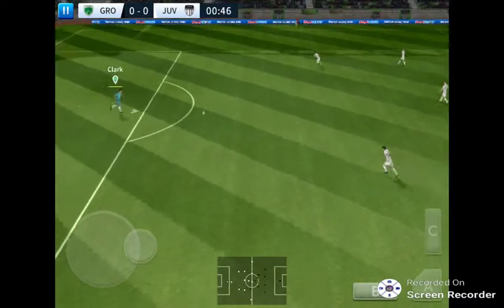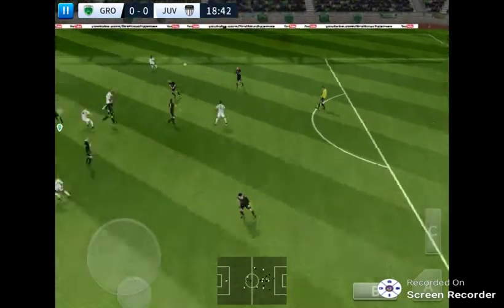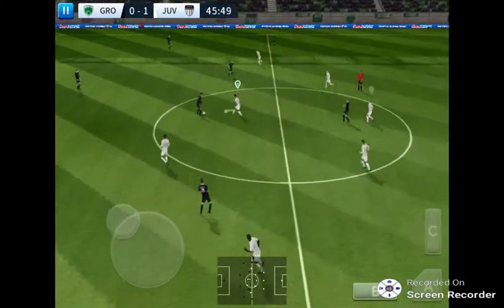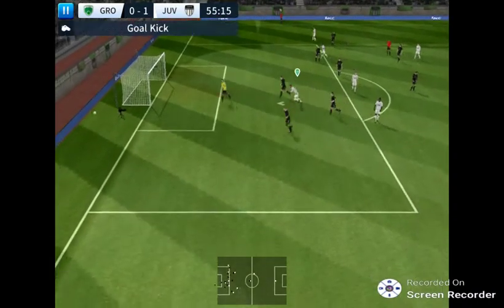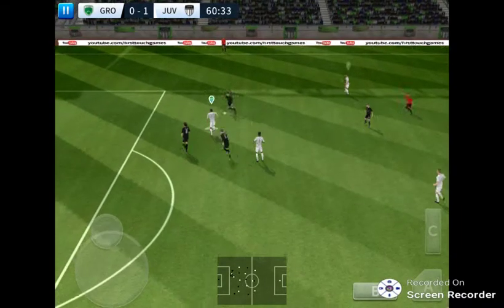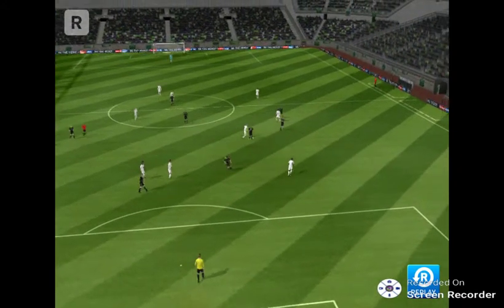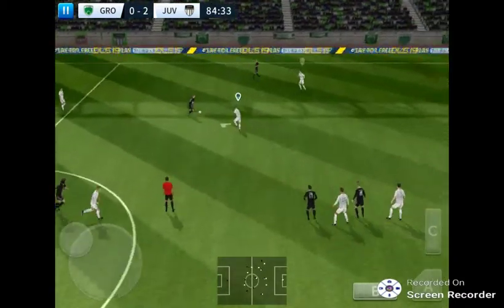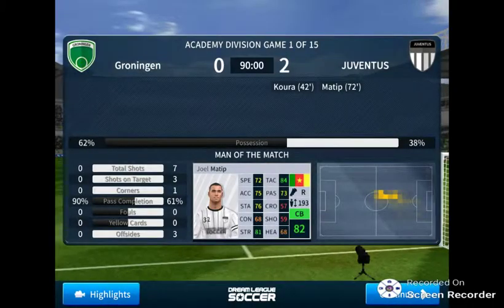Dream league scorer by GOLDENEAGLE (FIRST VIDEO)